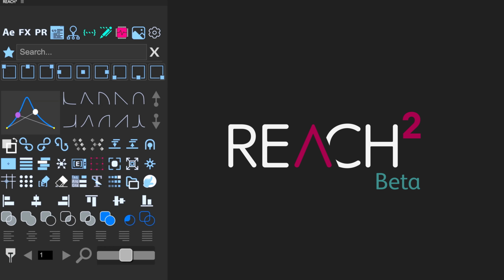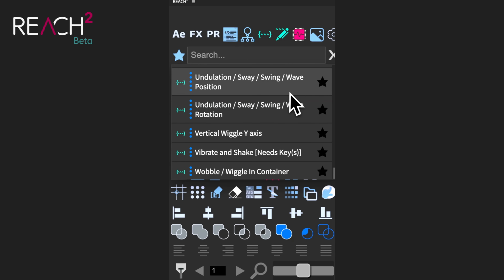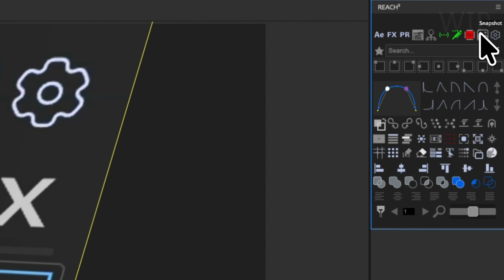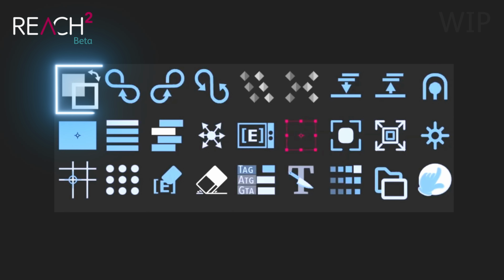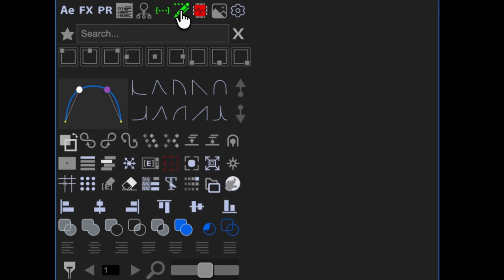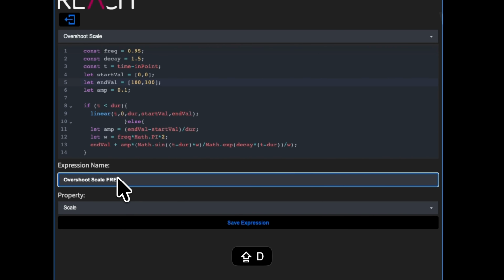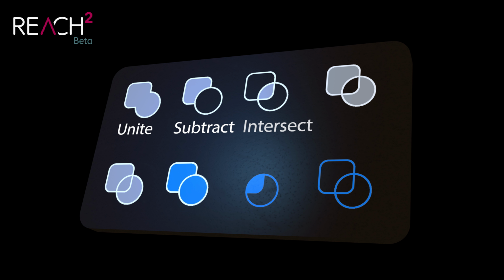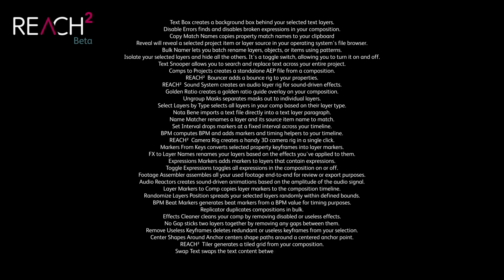Reach² Beta Overwiew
This video is a work in progress to help beta-users.